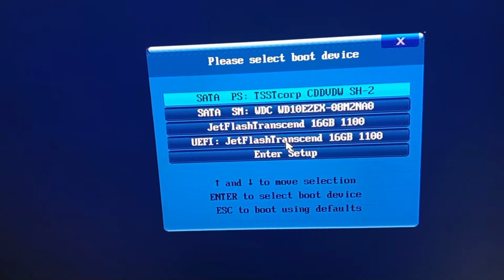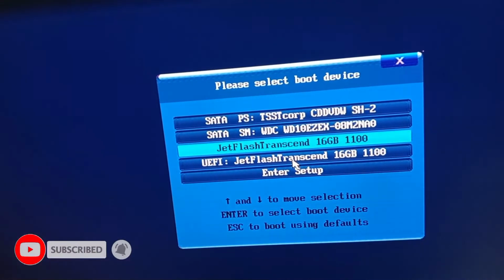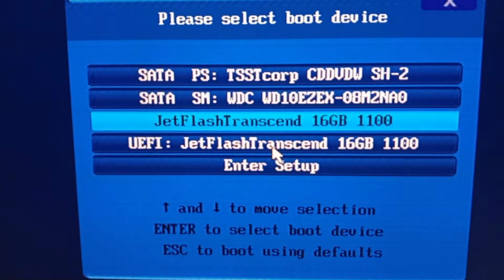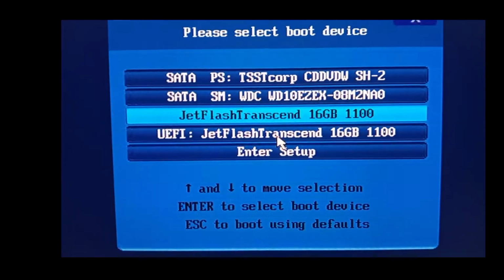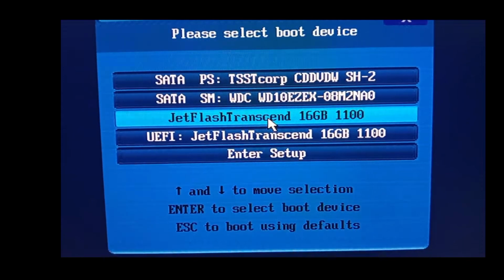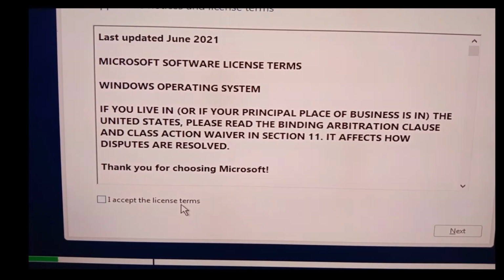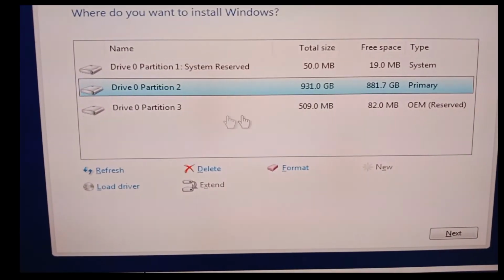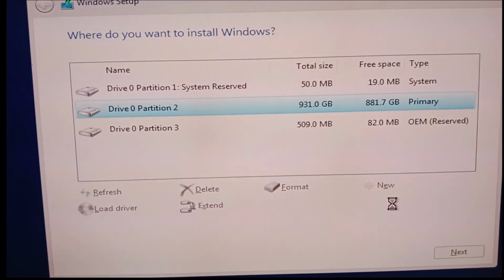How to setting boot menu key GA-G85M and windows installation process Tech Valley JH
GIGABYTE GA-B85M  Boot menu key setting and Windows Installation Process

Boot Menu Key : F12

Remember : Before installing windows, make sure that the partition style of your Hard drive/ssd is formatted.

If your Hard Disk/SSD Partition style is GPT, must need to make your bootable pendrive GPT and bios mode UEFI
Other hand, If your Hard Disk/SSD Partition style is MBR, must need to make your bootable pendrive MBR and bios mode legacy

ga-g85mMotherboard
windows installing